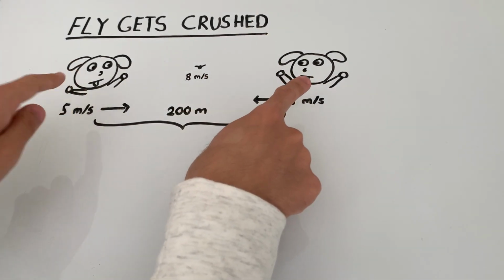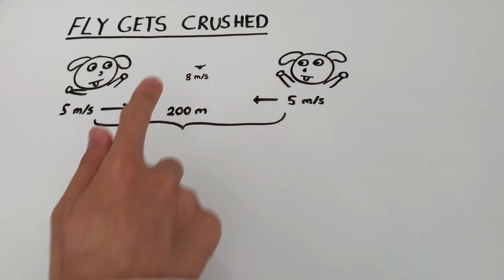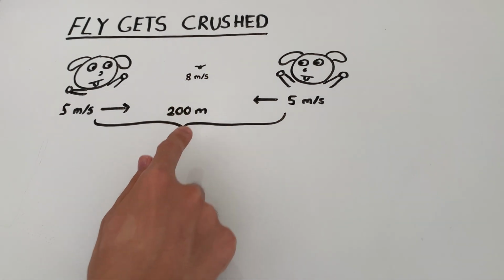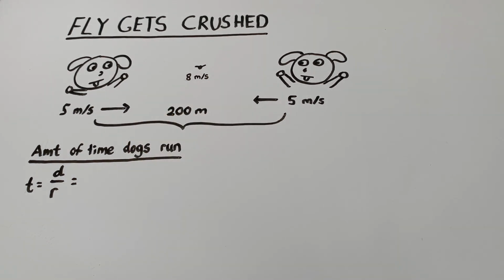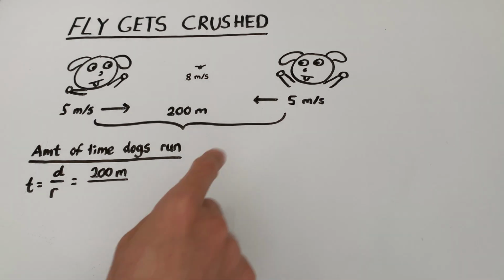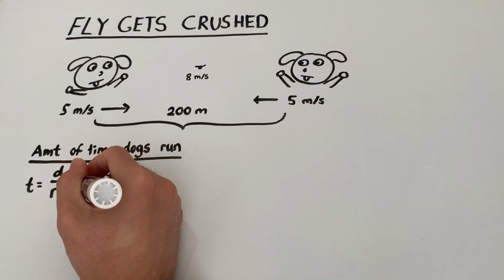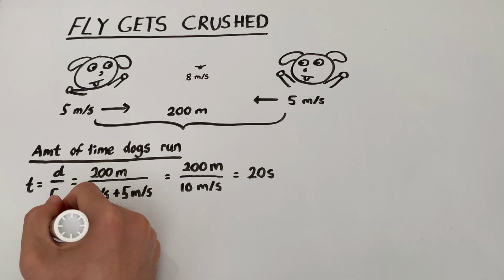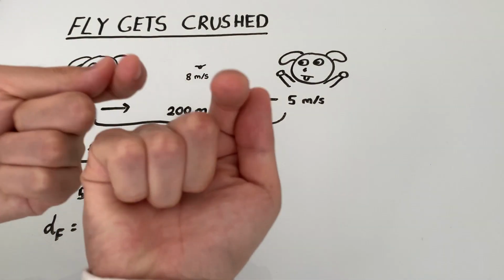🐶Time/Distance/Speed Problem: Two dogs, one fly 🐶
2023 is starting off with a fun problem. (Yes, I’m sorry it’s another algebra video. The next one will be a geometry one though, don’t worry).

Two excited dogs are running towards each other to give a hug. But as usual there is always that sticky thing in the middle of the way. Today it’s a fly. This fly is panicking because it wants to avoid getting smushed by the dogs but it’s not very smart. The fly is flying back and forth between the nose of one dog to the nose of the other; not exactly getting much done. Unfortunately for the fly, it’s fate is death because it keeps flying in this manner until the dogs collide and the fly gets completely crushed. We are going to determine how far it travelled before the tragic ending. The key point is to use the fact that the amount of time the dogs spend running is the same amount of time the fly spends flying!

Cheers to 2023! I’ve got a lot of exciting stuff planned for this channel. You don’t want to miss it!

CREDITS

Equipment:

Camera: iPhone XR
Microphone: Blue Yeti X
Editing Software: Davinci Resolve 18

“Forever Young” – Ellie May and UNDRESSD

I obtained permission from the artist (by email) to use a portion of the song for my outro and when I get monetized I will agree to split the revenue with the copyright companies so DON’T SUE ME YOUTUBE!!!

Thumbnail:

for the icons used in the thumbnail. They look great!